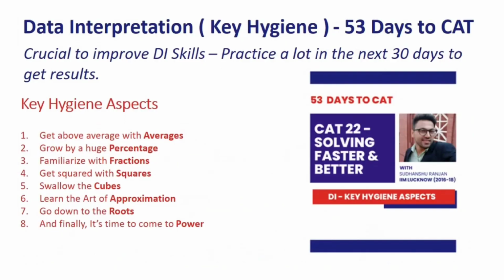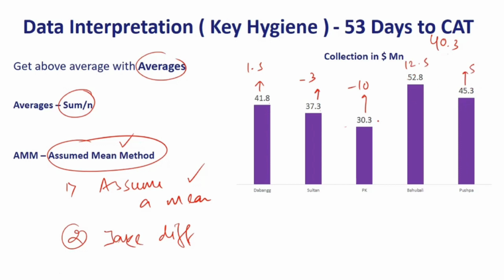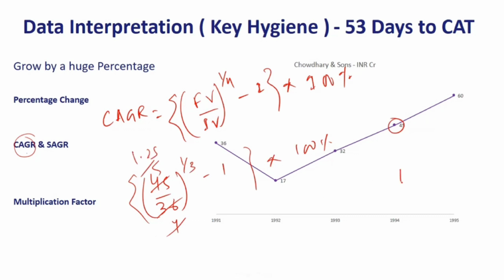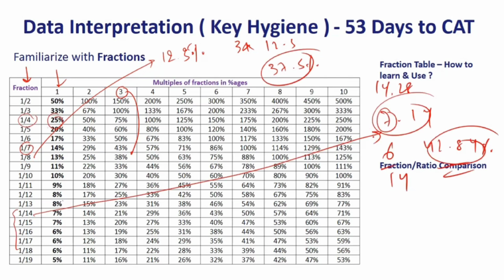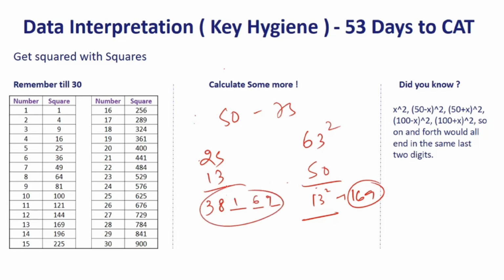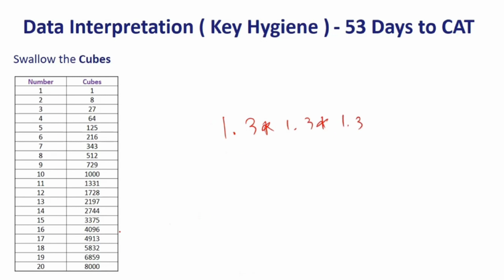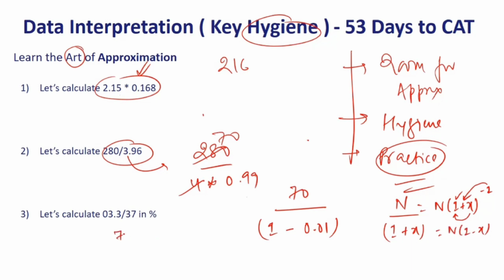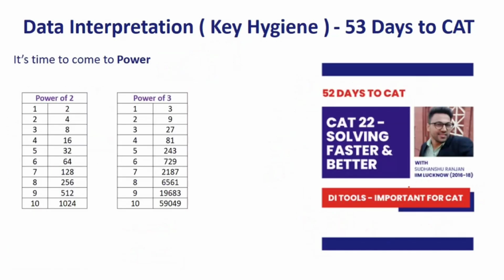DI Speed Booster | Much Needed Hygiene for CAT ( Practice this 5 mins everyday )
53 Days to CAT -  Struggling to get speed with accuracy in Data Interpretation ? Do you think you need to get the basics right ? Watch this video and practice as instructed in the video 5-10 minutes everyday from today till CAT - You will feel the difference with each day passing by.

This part covers all the key foundation/hygiene aspects of data interpretation - Difficult to get speed without being good at these aspects. More you practice, better you get at it. Have also mentioned about approximation - what are the rules and ways of approximation. Do check out.